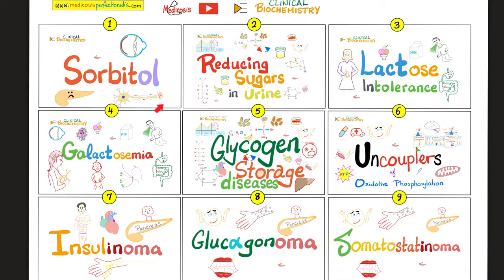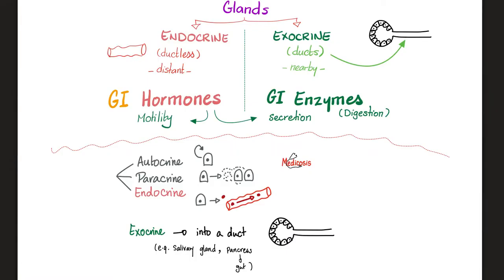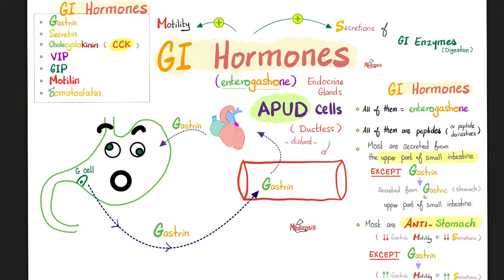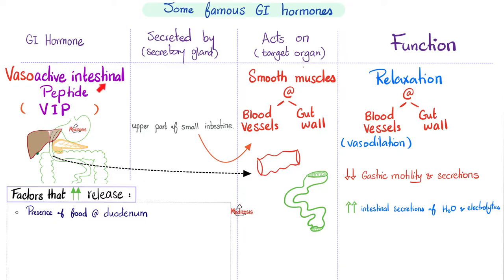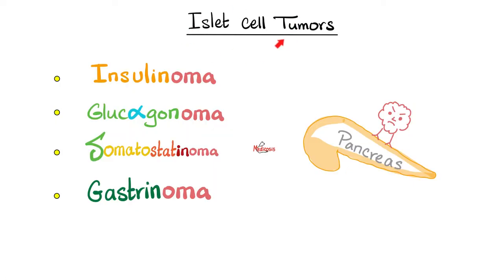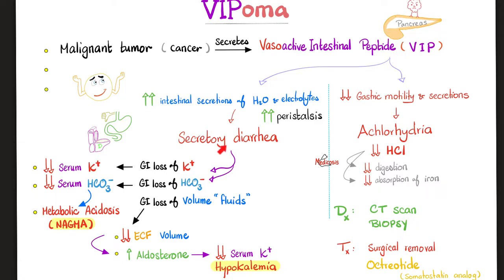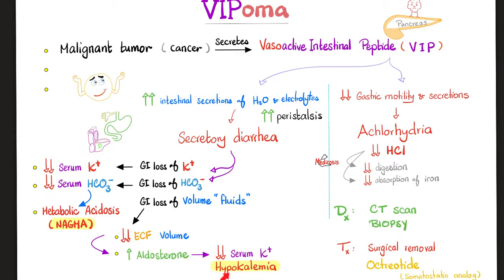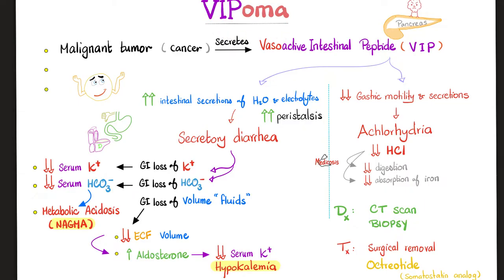Vasoactive Intestinal Peptide (VIP) - VIPoma - Biochemistry and Onco-Pathology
VIPoma is a pancreatic neuroendocrine tumor (PNET), an islet cell tumor of the cell tumor of the pancreas that secretes too much Vasoactive Intestinal Peptide (VIP) hormone. Is it pancreatic cancer? What is VIP, somatostatin, glucagon, and insulin hormones? What are the alpha cells, beta cells, and delta cells of Islets of Langerhans of the pancreas? Islet cell tumors of the pancreas include somatostatinoma, insulinoma, and glucagonoma. Symptoms of VIPoma include profuse, watery diarrhea. Lectures for doctors, nurses, pharmacists, physician assistants, MBBS, USMLE, COMLEX, NCLEX, NPLEX, PANCE, PANRE.